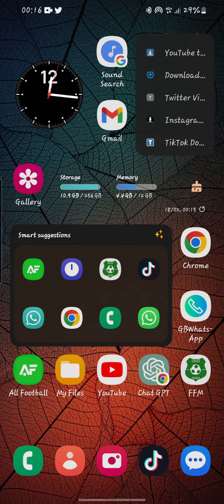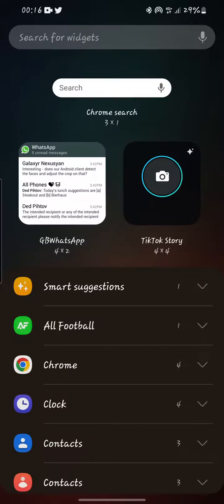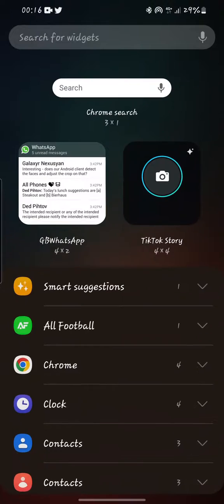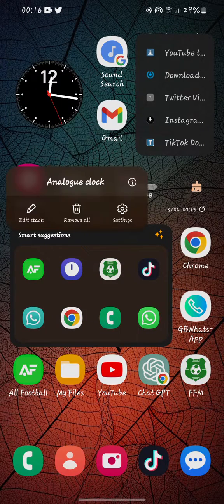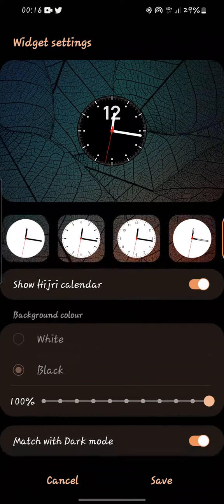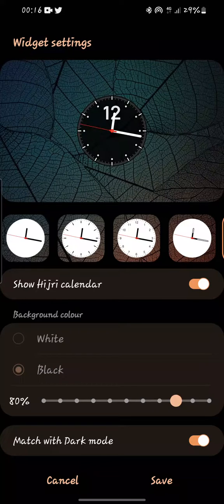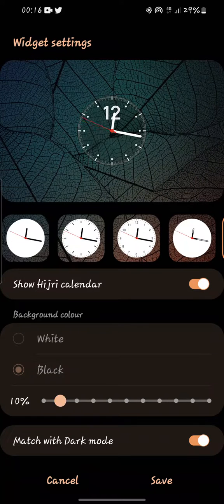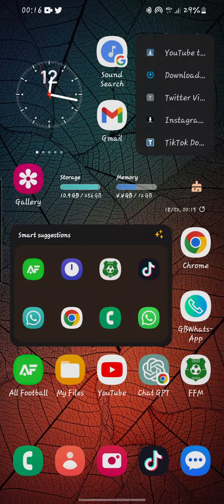How to Make Samsung Widgets Transparent: Customize Your Android Home Screen with Transparent Widgets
Follow these steps to make your Samsung widgets Transparent.